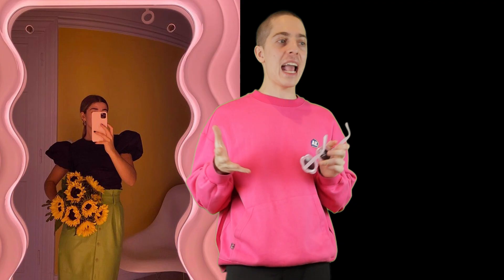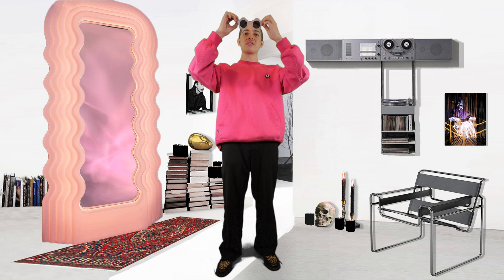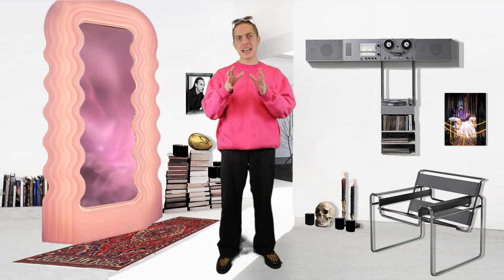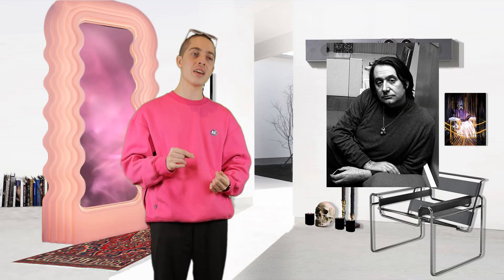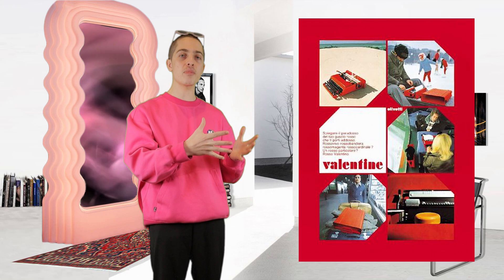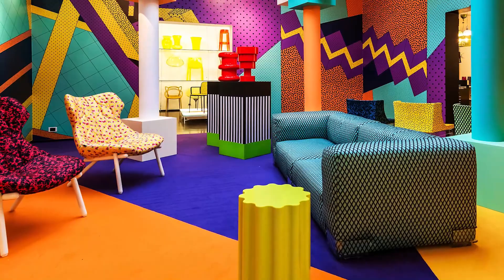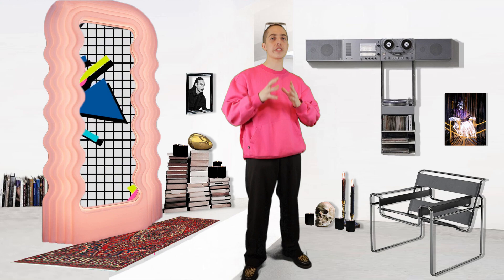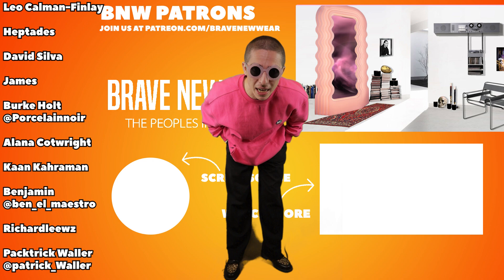The Surprising History Behind Internet's Favorite Selfie Mirror - Ultrafragola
Social Media's favorite selfie mirror has a more influential history than you think.

Seen everywhere from Frank Ocean's IG, to Bella Hadid's, and countless others, where did this aesthetic, pink squiggly mirror come from? While it might look perfectly suited for the pastel / soft edged and eclectic look of today's internet trends, its original design was created 50 years ago. Today I'm talking about the Ultrafragola mirror and its creator Ettore Sottsass, who could possibly be one of the most underrated designers of the 20th century. What do I mean by that? Check the video to see.

My equipment:
Razer Blade 2020
Canon M50
Rode Mic